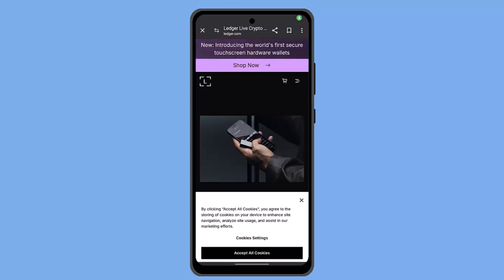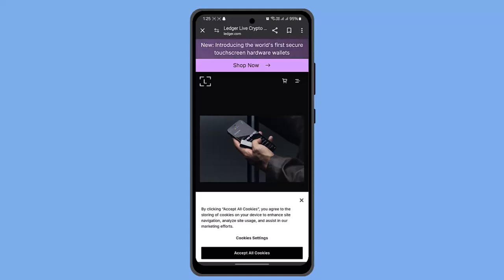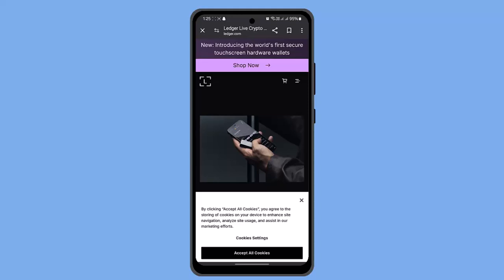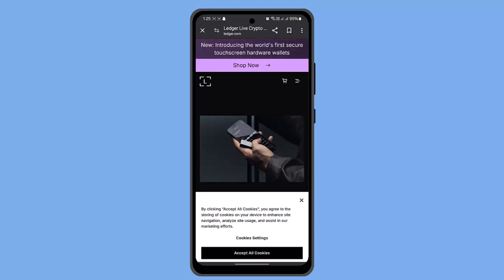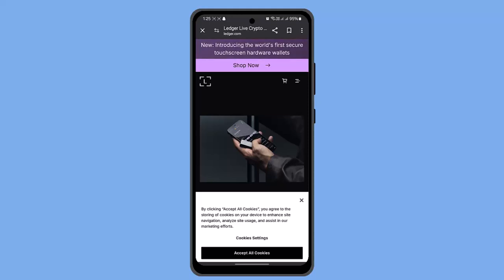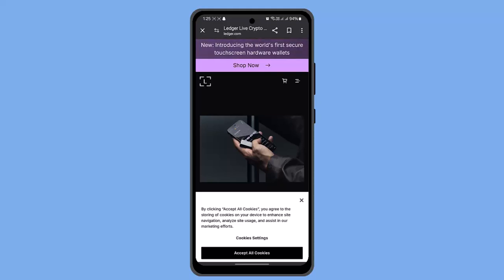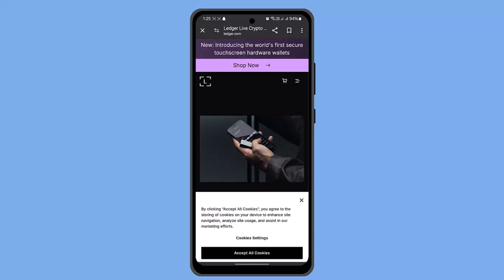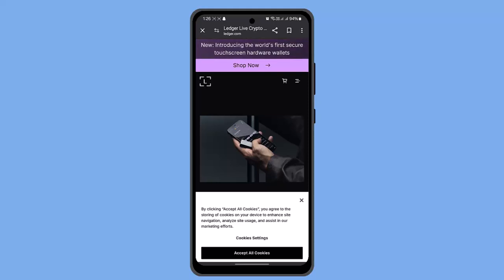How To Transfer Crypto From Ledger To Bank Account (2024) !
Transferring cryptocurrency from a Ledger hardware wallet to a bank account involves a few key steps, each of which must be carefully followed to ensure the process is secure and successful. Below is a detailed guide on how to accomplish this, from verifying your identity to converting your crypto into fiat currency and finally transferring it to your bank account.

To begin with, the first step is to ensure that your identity is verified. This is crucial, especially if you plan to transfer your funds to a centralized exchange that requires identity verification (KYC - Know Your Customer) for fiat withdrawals. This step helps prevent fraud and ensures that all transactions comply with regulatory standards.

Once your identity is verified, the next step is to log into your Ledger account using the Ledger Live app. Ledger Live is the official software used to manage your Ledger hardware wallet, allowing you to send and receive cryptocurrencies, view your balance, and manage your portfolio. After logging in, navigate to the account from which you wish to send funds. This could be any account holding the cryptocurrency you want to transfer.

Next, you will need to initiate the transfer of your cryptocurrency. Select the specific asset (such as Bitcoin, Ethereum, etc.) you want to send. Tap on the "Send" button, and you will be prompted to enter the recipient's address. This is where you have two options: you can either manually enter the recipient's address or scan a QR code. The recipient’s address should be the deposit address from the exchange where you intend to convert your crypto to fiat currency. If you are transferring directly to a bank account, ensure the exchange or service provider offers this feature.

After entering the recipient address, input the amount of cryptocurrency you want to transfer. Double-check all the details to ensure they are correct, as cryptocurrency transactions are irreversible. Once you are confident everything is accurate, click on the "Transfer" or "Continue" button to initiate the transaction.

Once the transfer is complete, the next step involves converting your cryptocurrency to fiat currency. This is done through the exchange or platform where you transferred your funds. Log into the platform and go to your wallet or asset section. There, you should see the cryptocurrency you just transferred. Look for an option to convert or sell your cryptocurrency for fiat currency (like USD, EUR, etc.). Follow the platform’s instructions to complete the conversion.

Finally, after converting your cryptocurrency to fiat, you can transfer the funds to your bank account. Select the option to withdraw or transfer funds, choose your bank account, and enter the necessary details such as the amount and bank information. Confirm the withdrawal, and the funds should be on their way to your bank account. The time it takes for the funds to appear in your bank account can vary depending on the platform and banking systems involved.

By following these steps, you can successfully transfer cryptocurrency from your Ledger wallet to a bank account, converting it to fiat currency along the way. This process ensures that you can access and use your cryptocurrency holdings in a form that is compatible with traditional financial systems.

Timestamps:

0:00 Introduction
0:04 Verifying Identity
0:19 Logging into Ledger Account
0:23 Initiating the Transfer
0:36 Entering the Recipient Address
0:54 Converting to Fiat Currency
1:02 Withdrawing to Bank Account
1:09 Conclusion